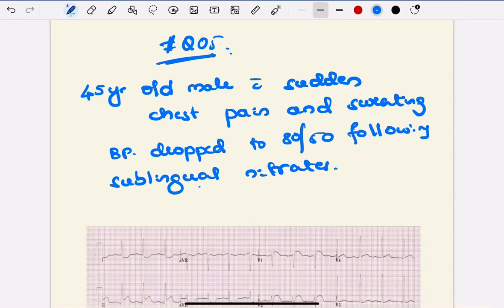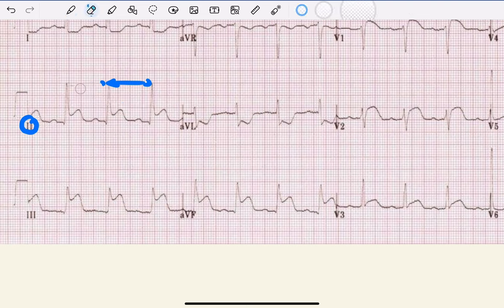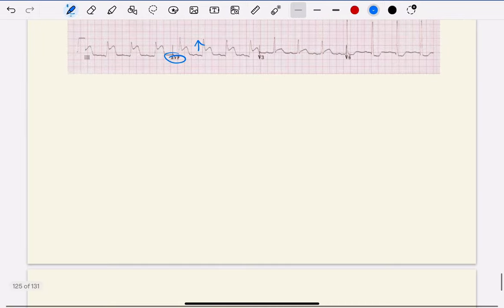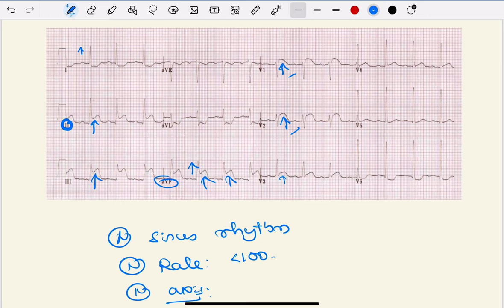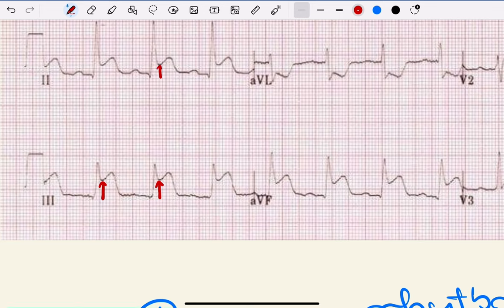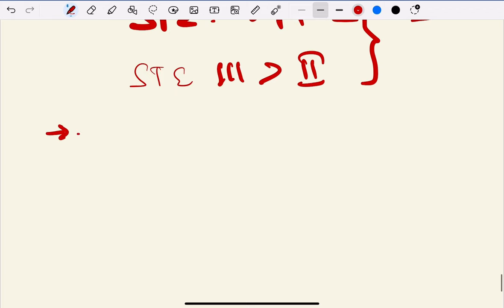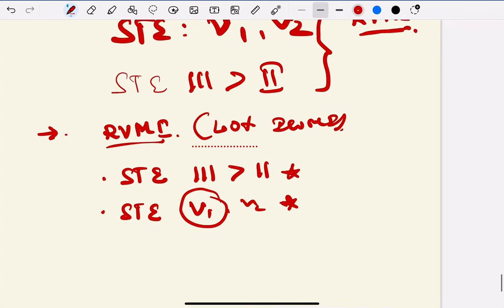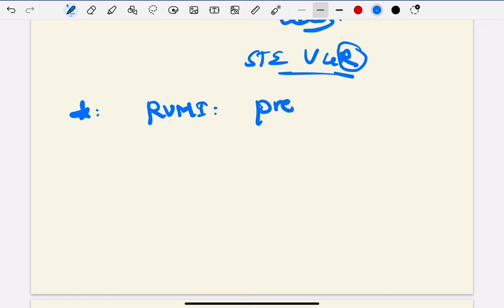QUESTION 05 IWMI WITH RV INVOLVEMENT